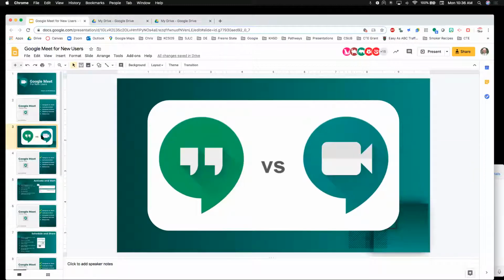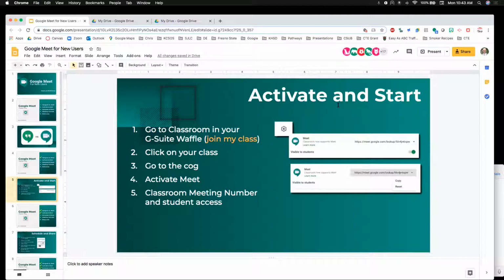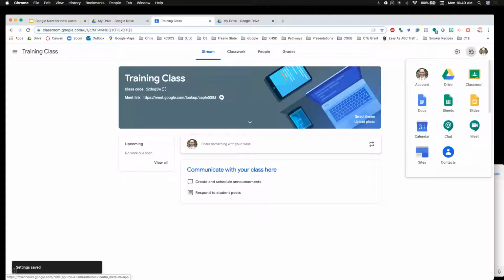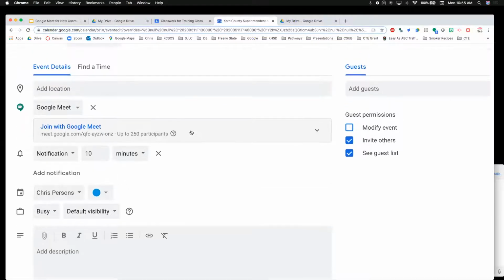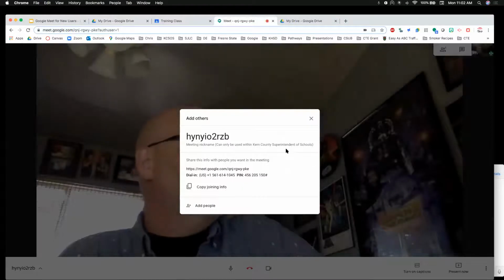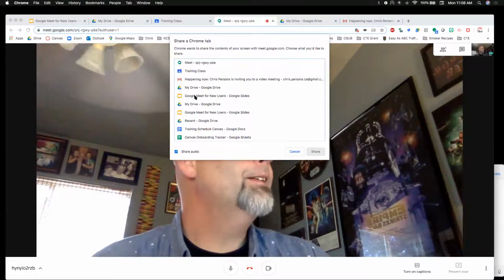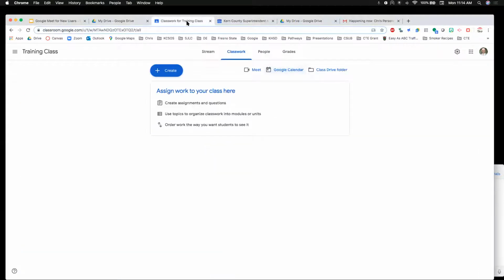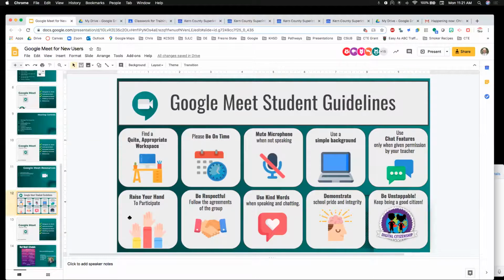Google Hangouts/Meet for New Users 5/11/20